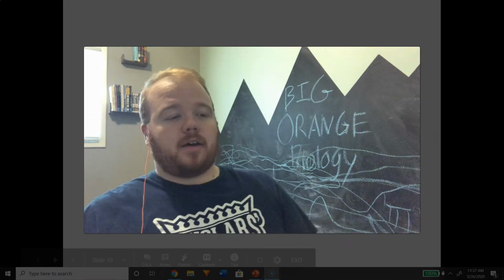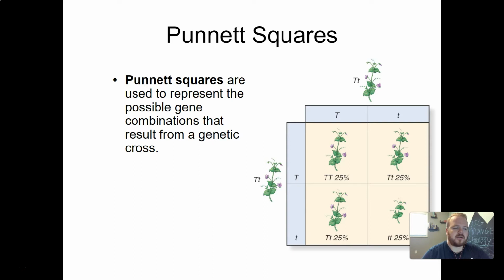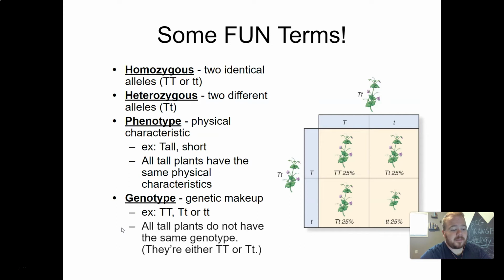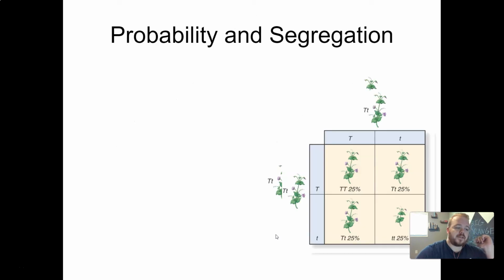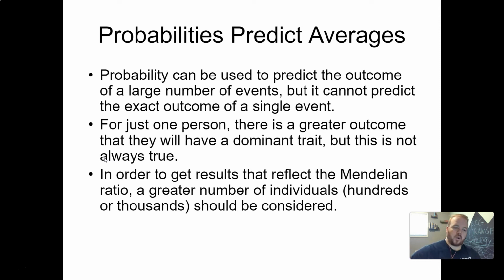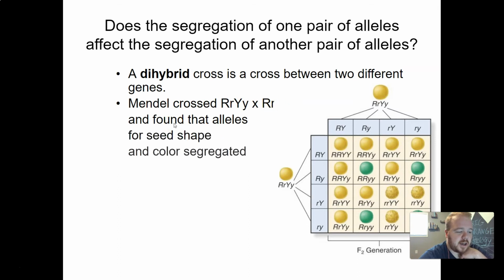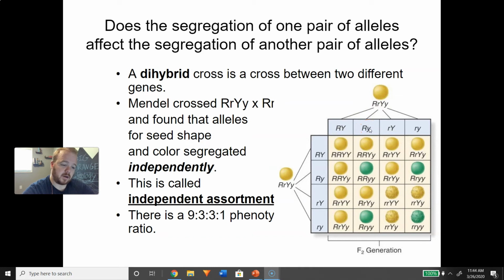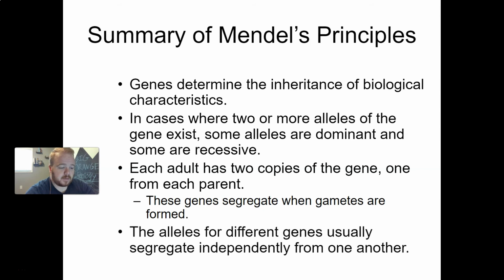Gen. Biology- Mendel pt 2- Application of Mendel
Application of Mendel's work